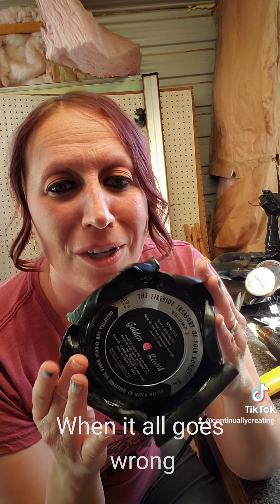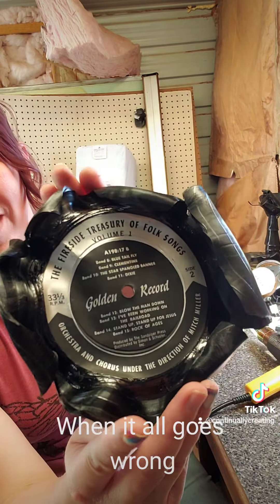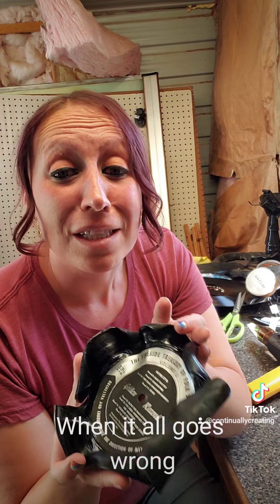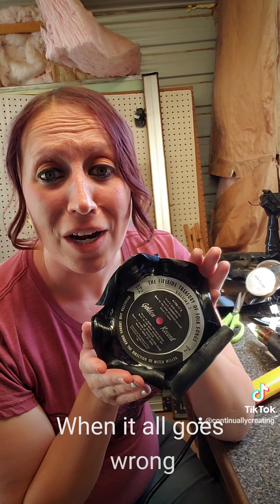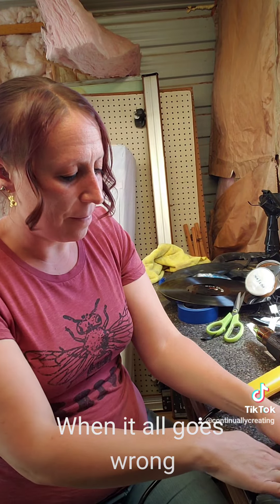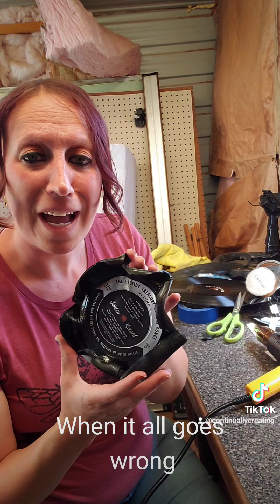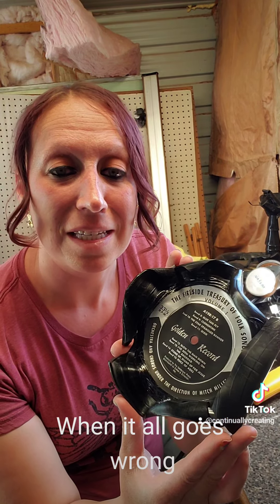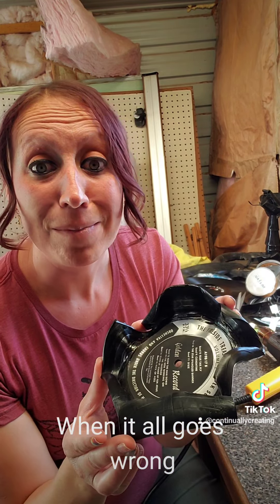When it All Goes Wrong